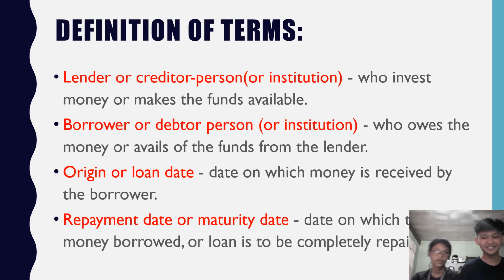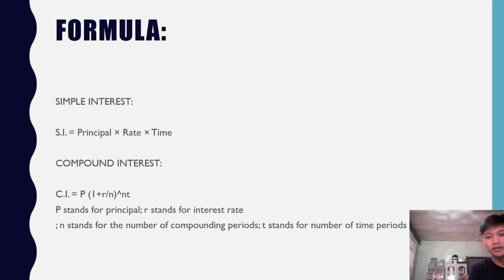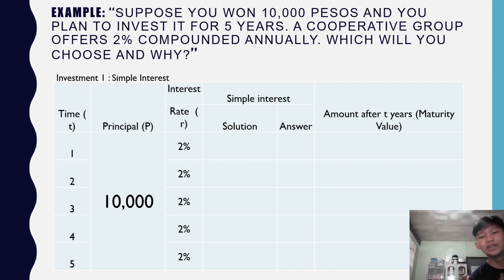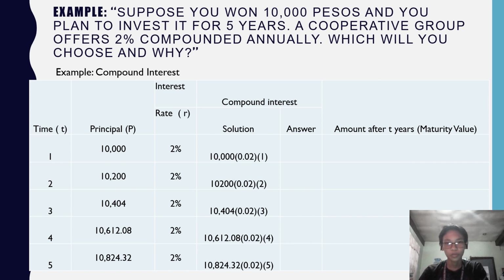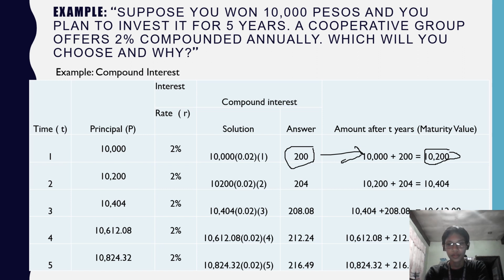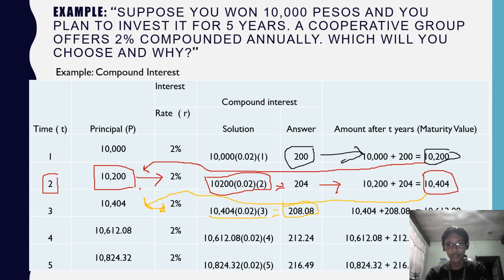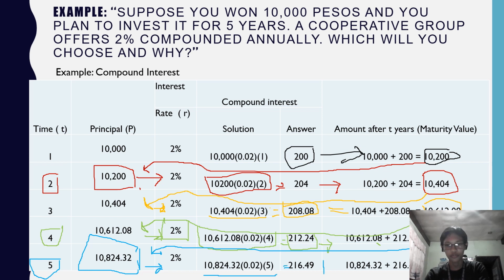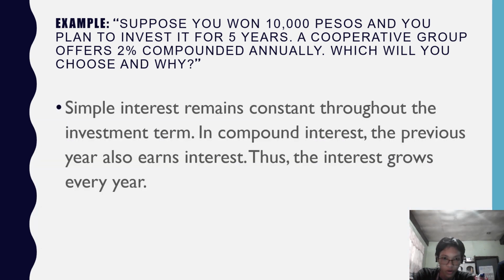Lesson 23 ILLUSTRATING SIMPLE AND COMPOUND INTEREST GENERAL MATHEMATICS TUTORIAL VIDEO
Made by:
Ryvin Lorese A. Chin
Joseph Brian K. Tutor
Adviser:
Jaydes Taperla